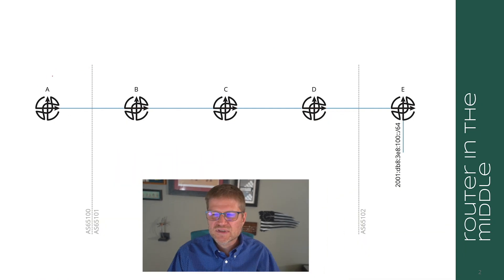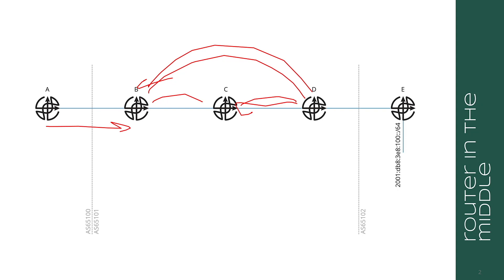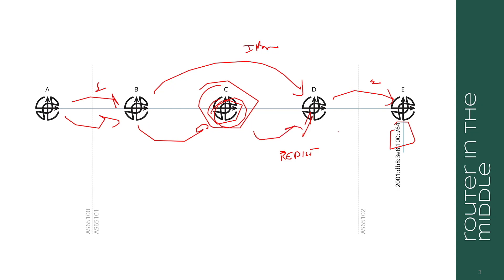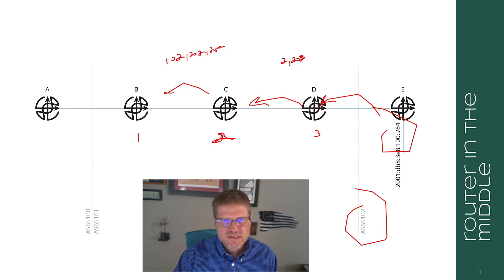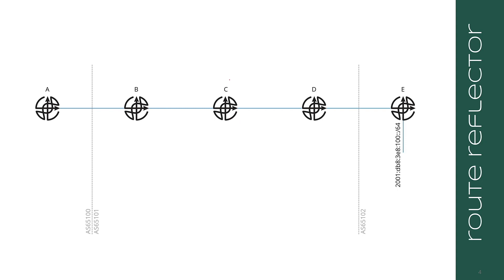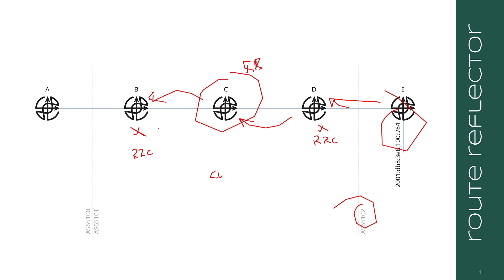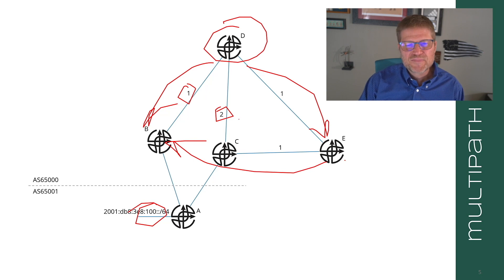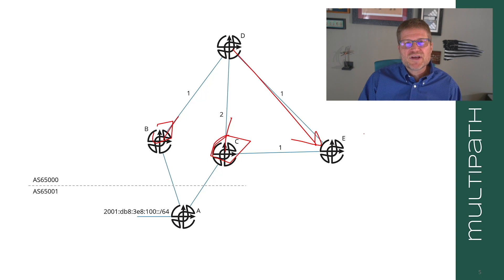Learning BGP, Module 1 Lesson 4: Intra-AS Models And Route Reflectors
This lesson in Russ White's BGP course delves into synchronization within an Autonomous System (AS) and confederation within an AS.

It also discusses route reflectors, including how they prevent loops, route reflector clients, route reflector multi-path, and multi-path pros and cons.